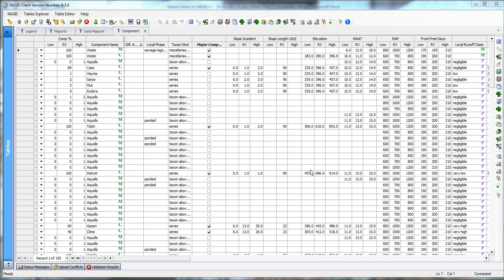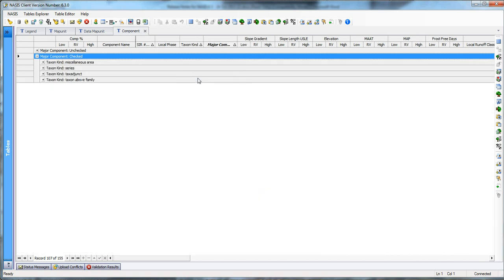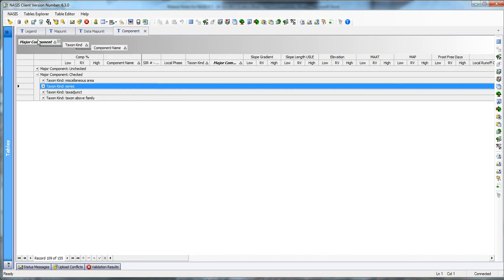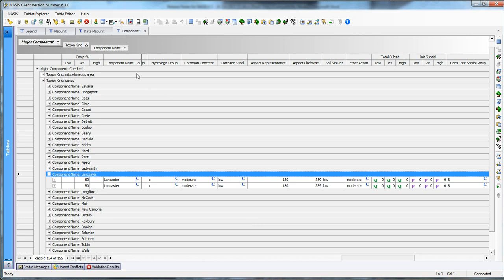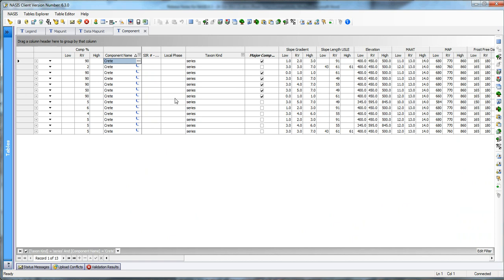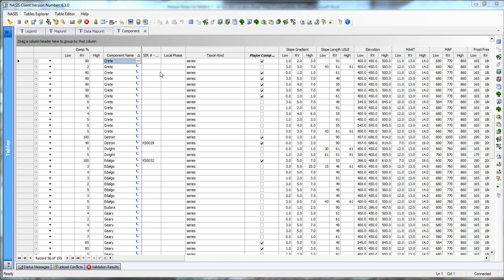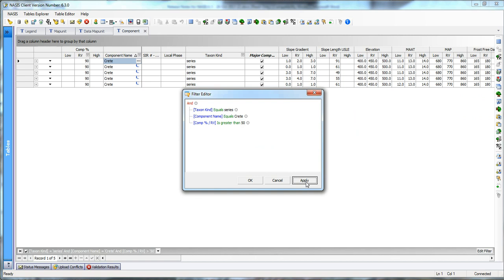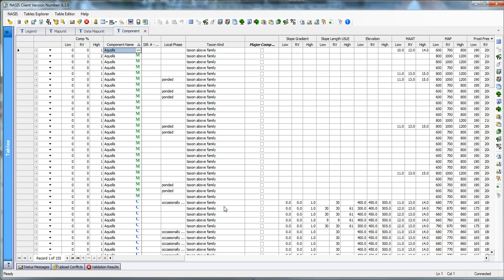NASIS Ch 5 Table Layouts Part 4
is the location for further printed information.